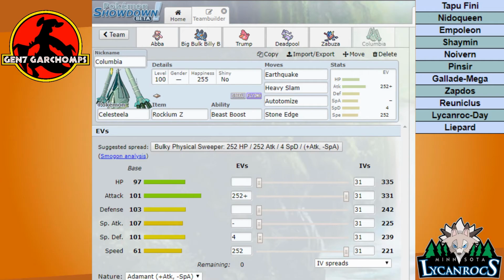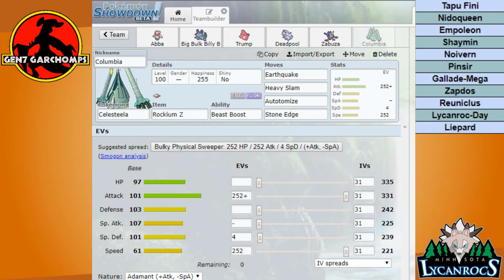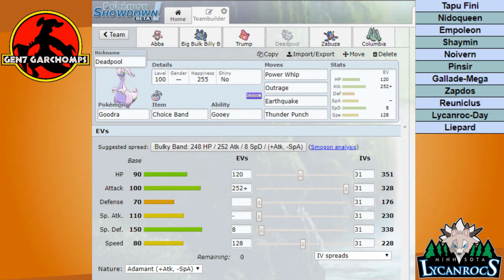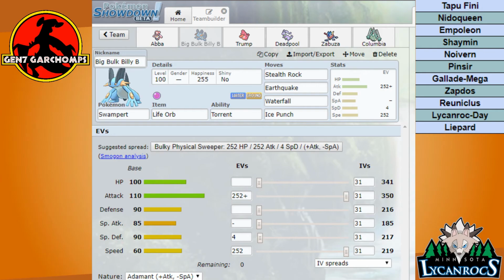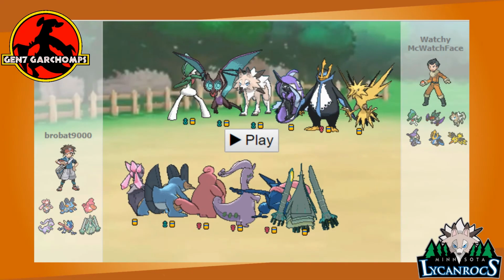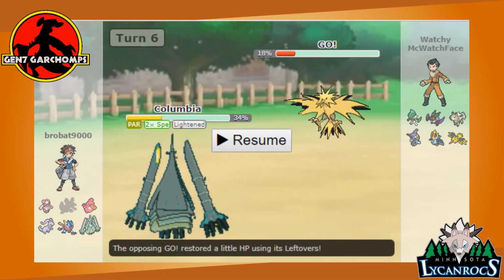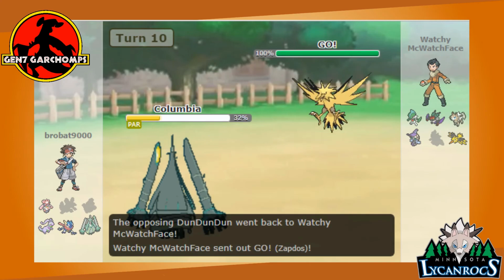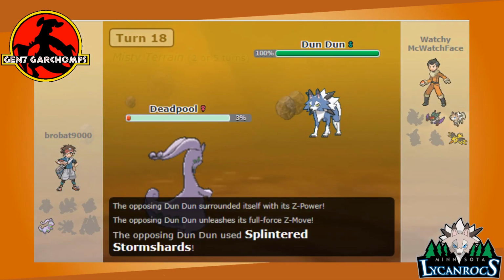UPL Week 3 Versus Minnesota Lycanrocs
Battle begins at 8:14